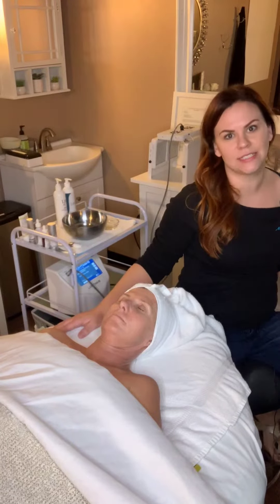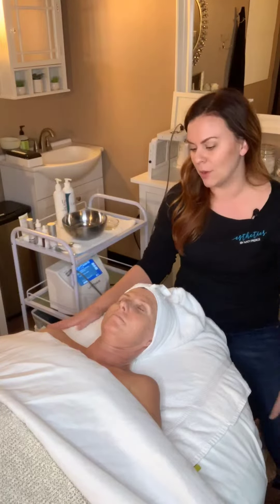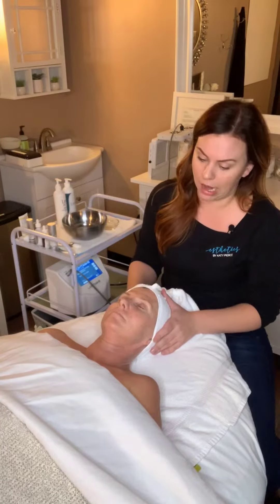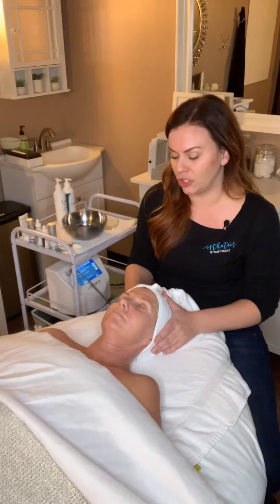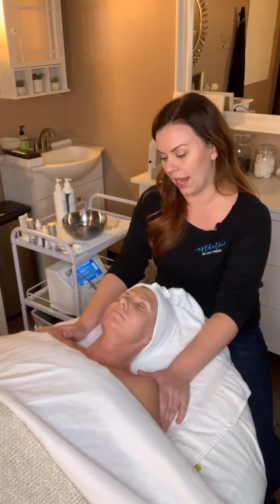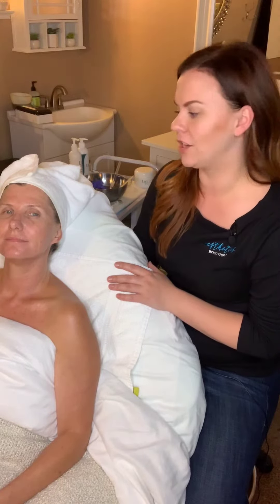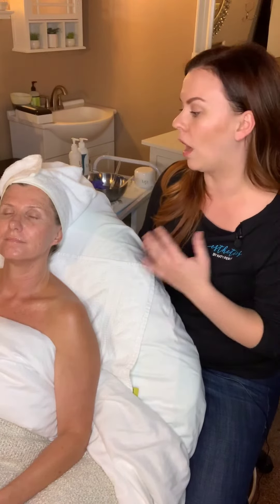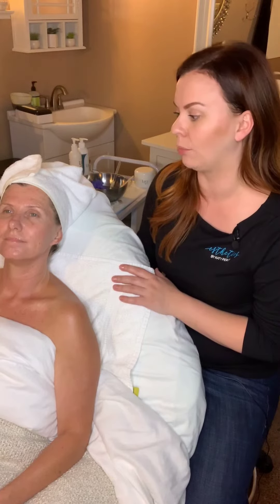Katy Pierce in the Age Management Category of The Skin Games 2019 | Week 2